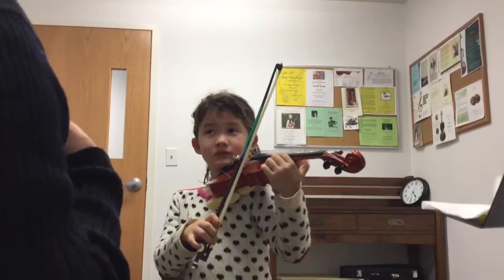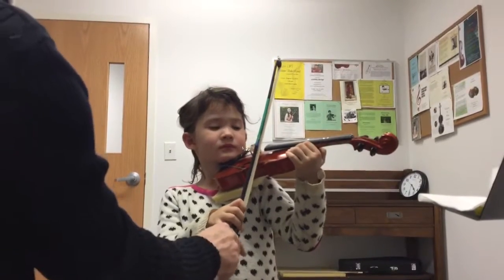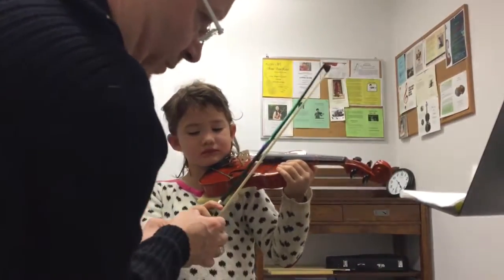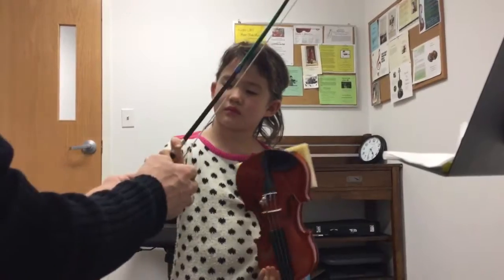Lesson feb 28 (1)